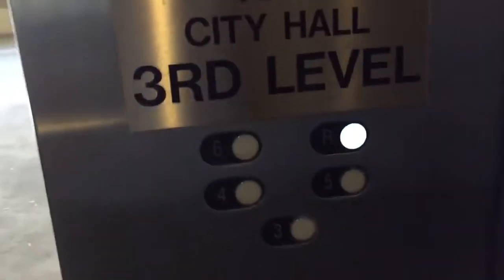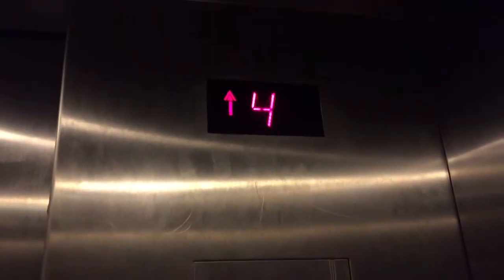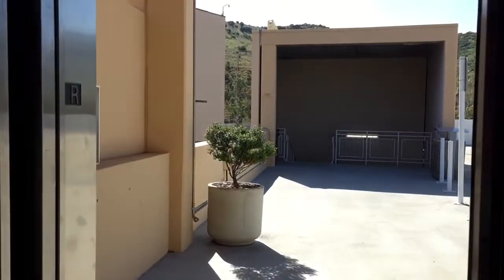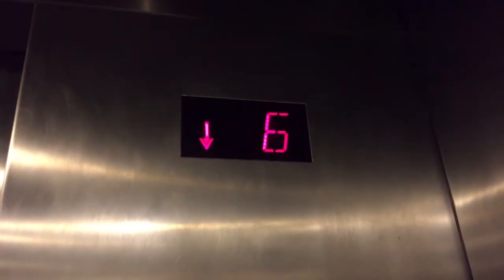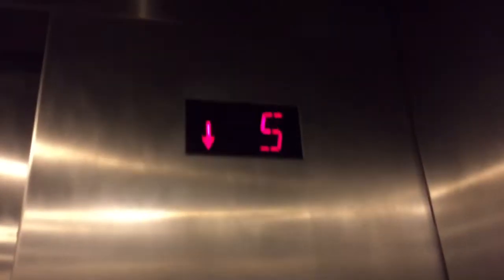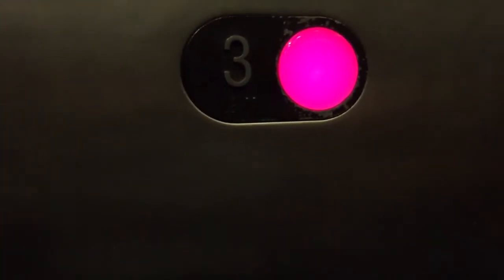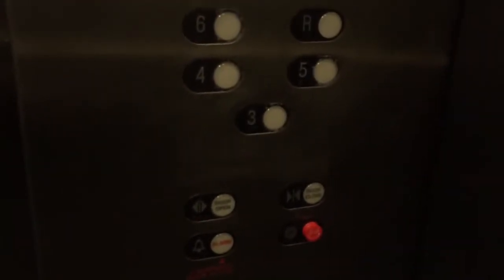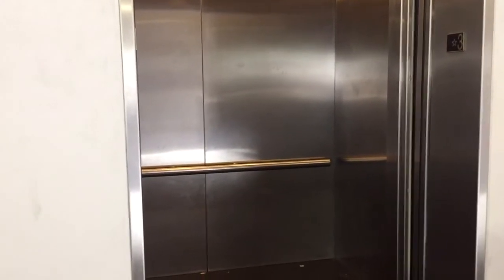1993 Schindler 300A RT Hydraulic Parking Elevators @ City Hall, Thousand Oaks, CA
Pretty nice set of elevators!!! I could not access the main ones unfortunately. Installed in 1993.